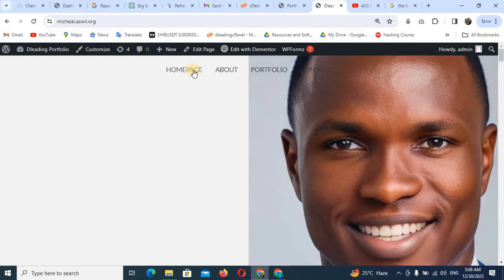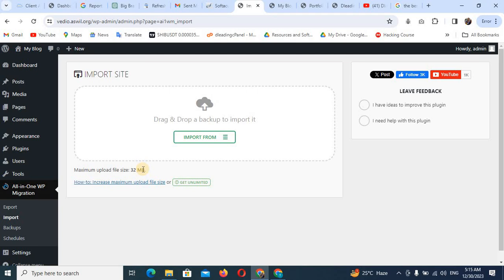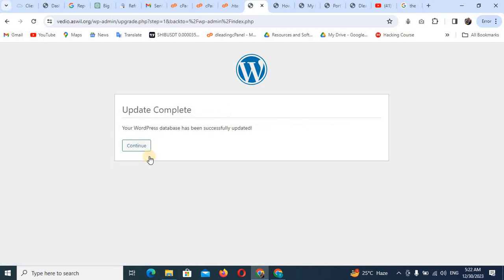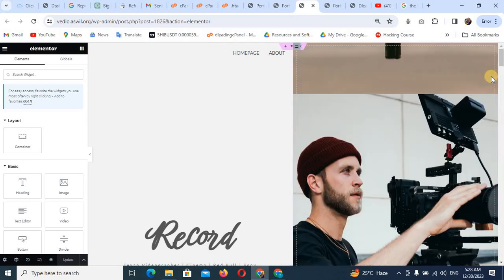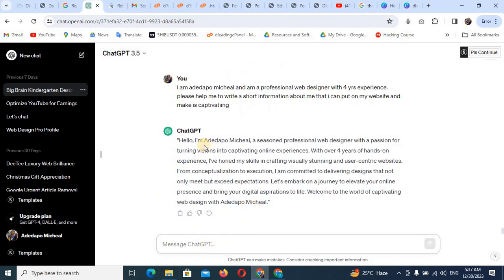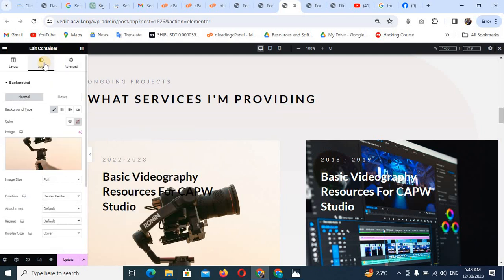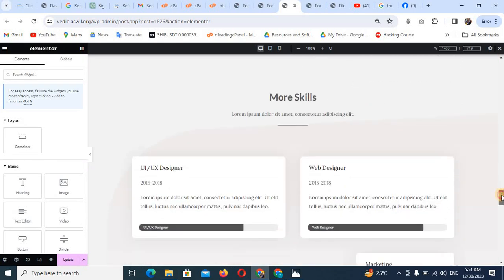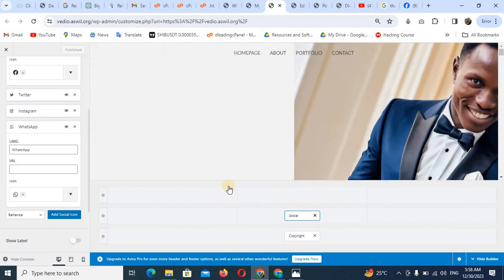Easy Way to Create a Professional Portfolio Website and Make Money in 2024 For FREE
In this tutorial, I'll guide you through the simple process of building a stunning portfolio site that not only showcases your skills but also opens the door to potential income opportunities. Join me on this journey to elevate your online presence and turn your passion into profit. Let's get started on creating your own digital success story together!

To get the Full Template, chat me up with this